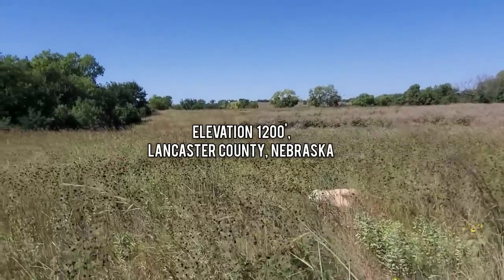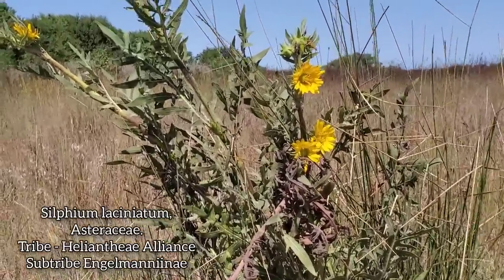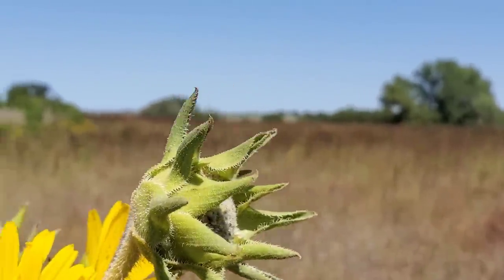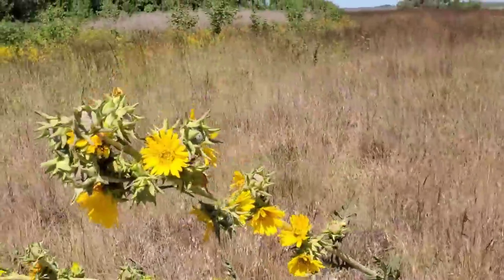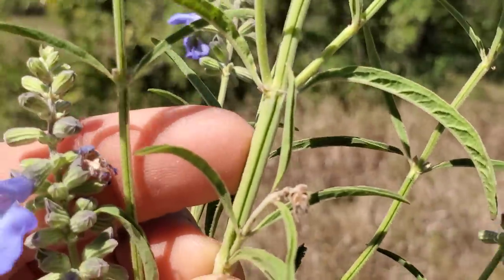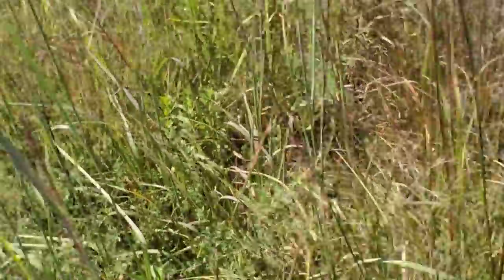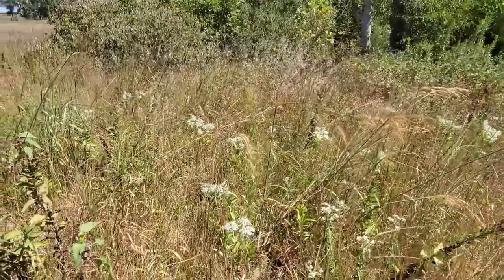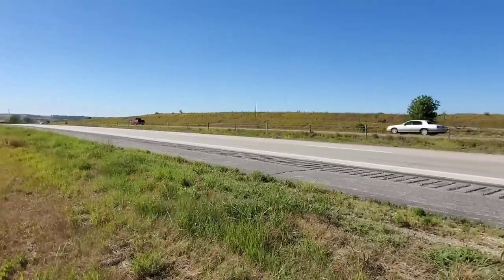Prairie Sage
In Eastern Nebraska we encounter some prairie remnants North of Lincoln, including Salvia azurea, Silphium laciniatum, Desmanthus illinoensis, Euphorbia marginata and Chamaecrista fasciculata. This one's short but the species are incredible.

To support more low-brow educational content such as this, consider becoming a patron at :

To purchase shirts, hoodies and other CPBBD apparel, please visit the bonfire store at: